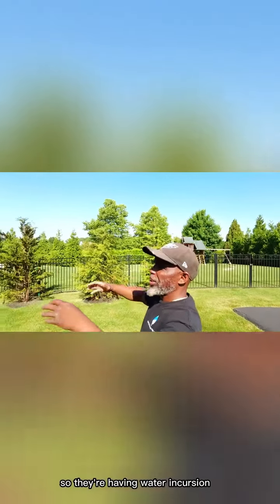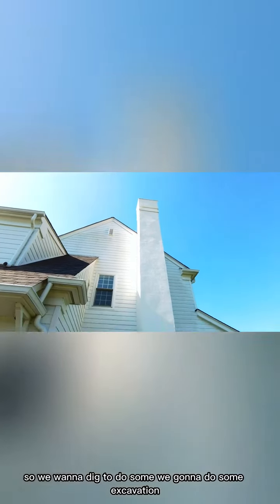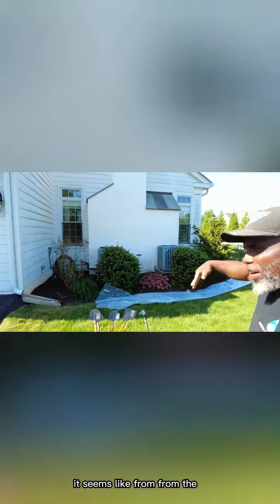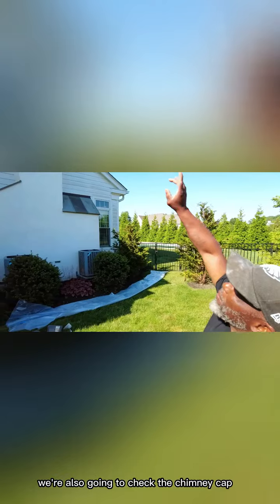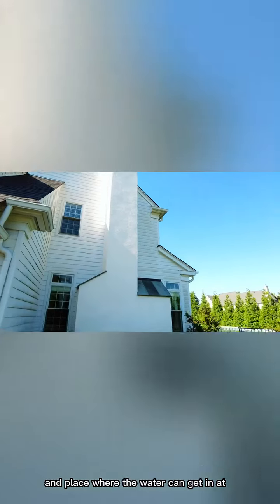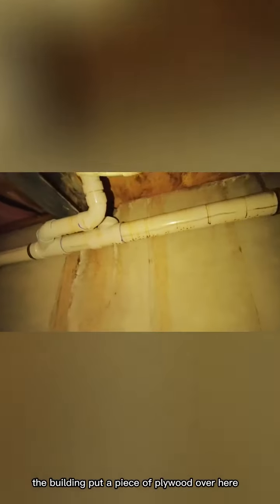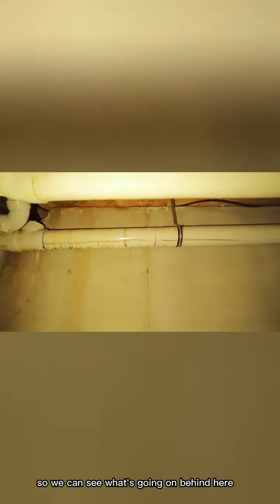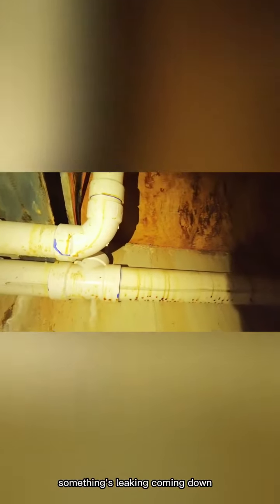Exposing Hidden Property Problems:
How MMP's Expert Excavation & Repair Techniques Secured Your Property!